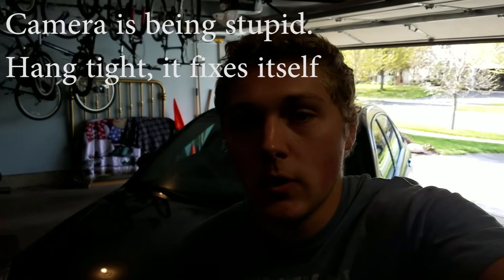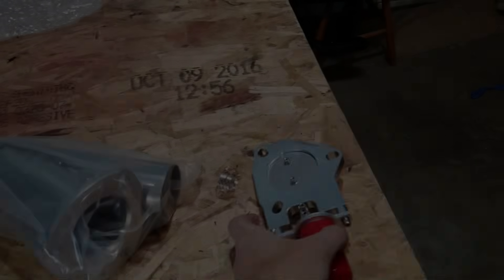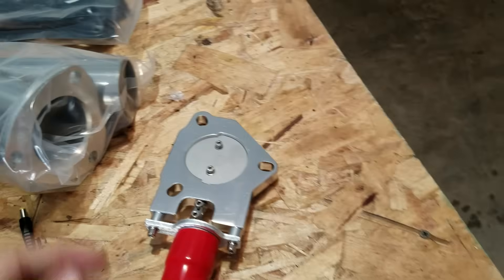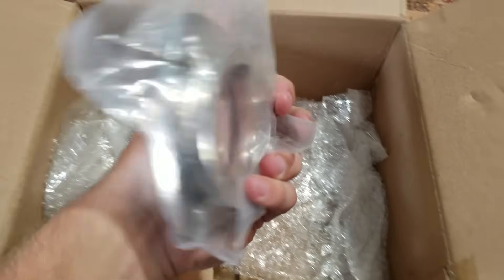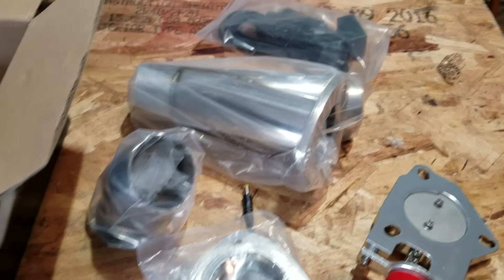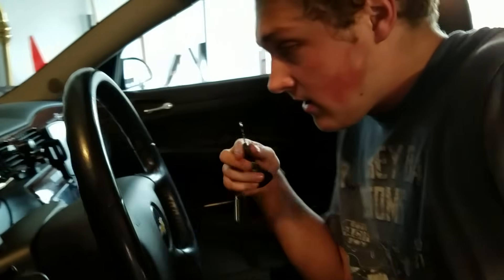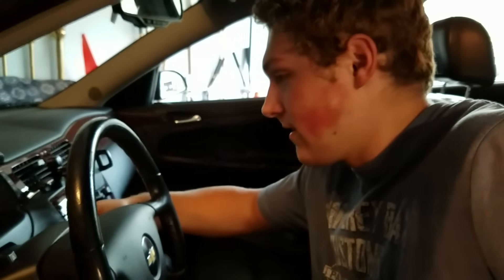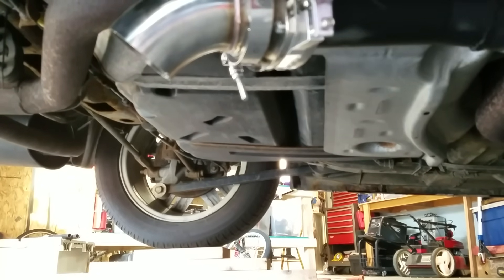DIY Electronic Valve Exhaust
I wanted the best of both worlds so I used a valve to change the direction of exhaust from mufflers to straight pipe.

-=Music=-
Instrumental produced by Chuki